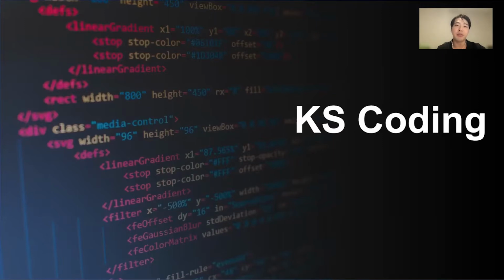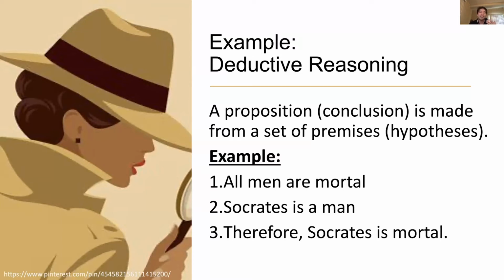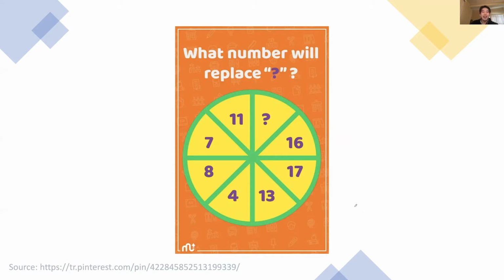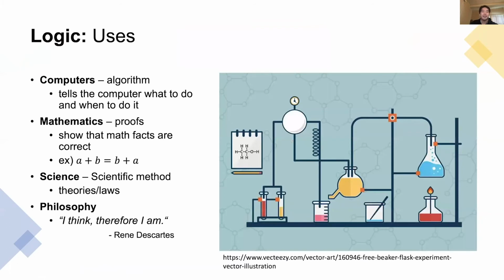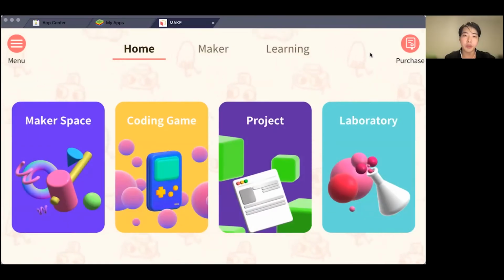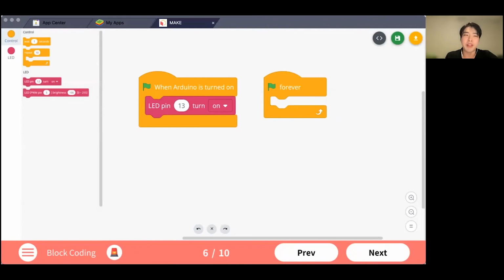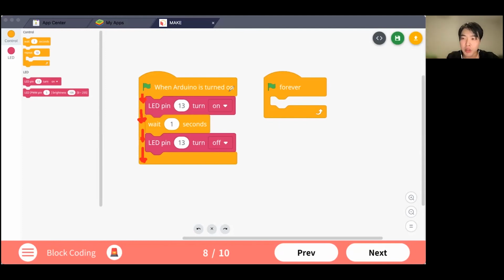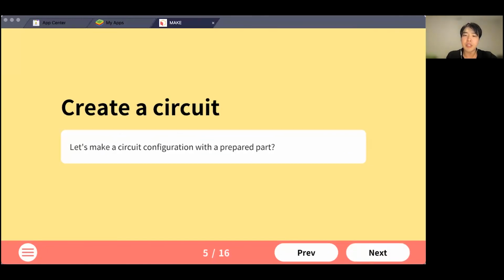2021 Fall Semester Lesson 3